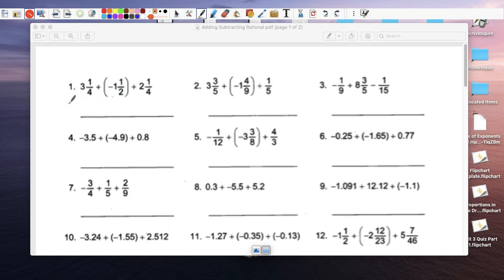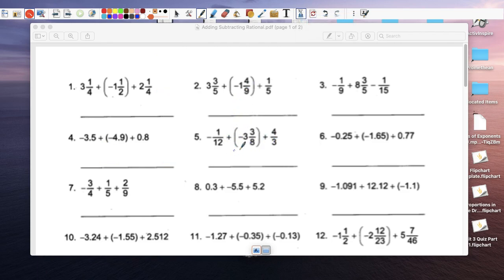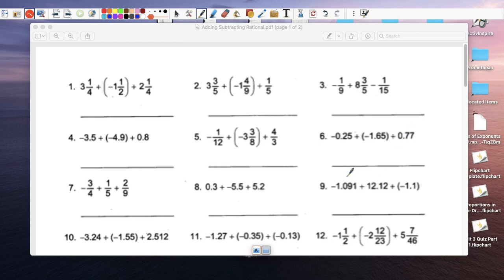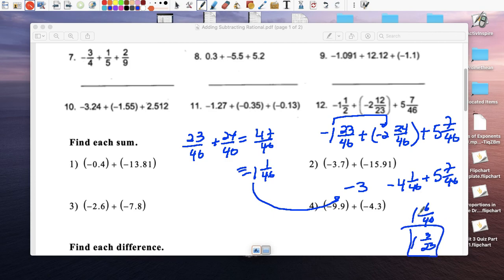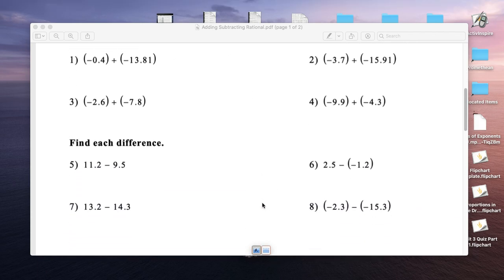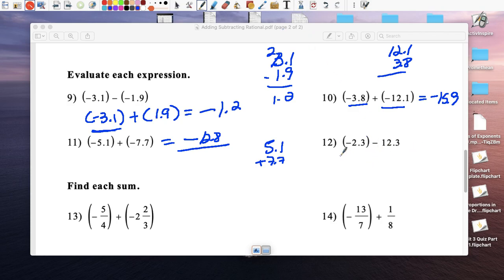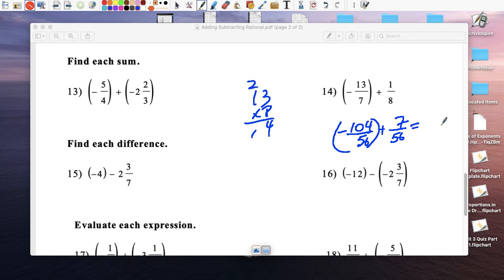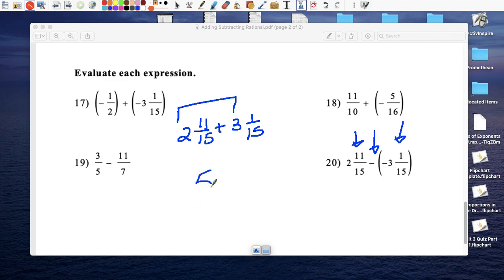Add Subtract Rational Numbers